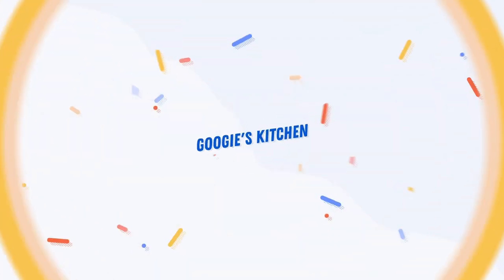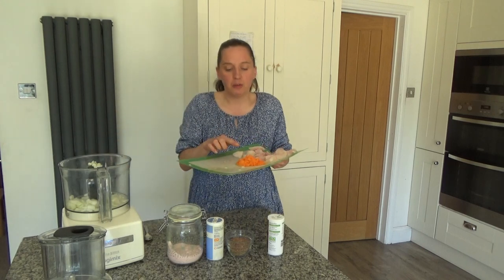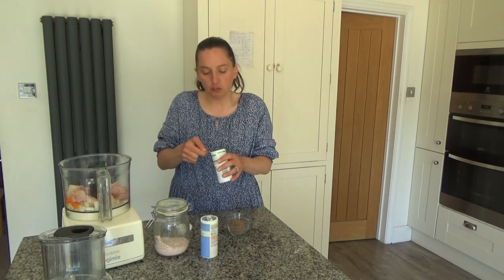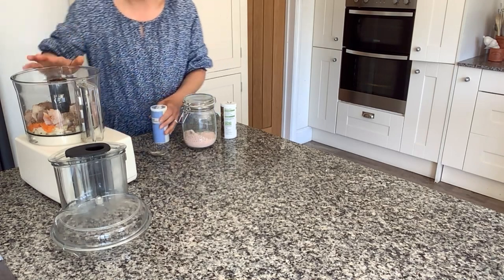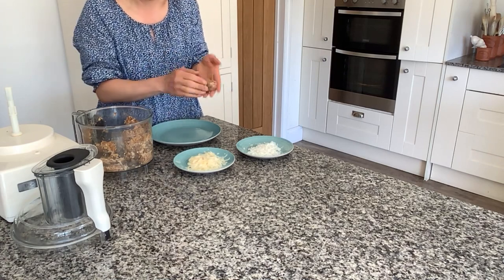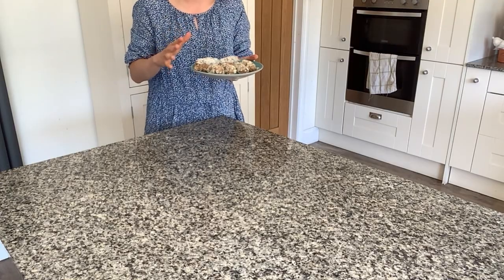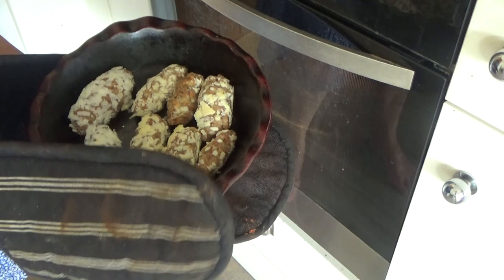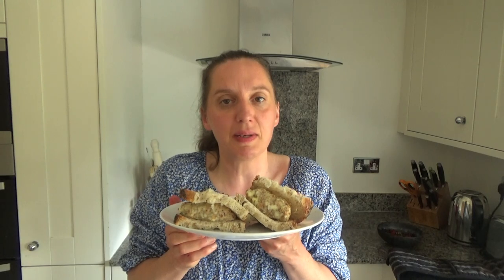Cheesy Fish Finger Sandwich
Cheesy Fish Finger Sandwich In this video I share with you how to make this tasty sandwich. We enjoy fish fingers and we also love sandwiches. I decided to combine the two and add cheese as well. It was delicious and a recipe I had to share with you.